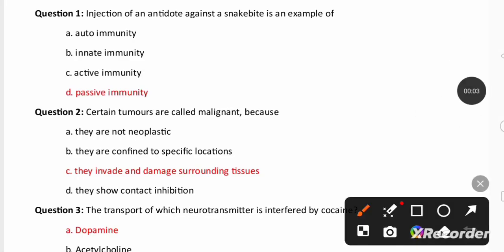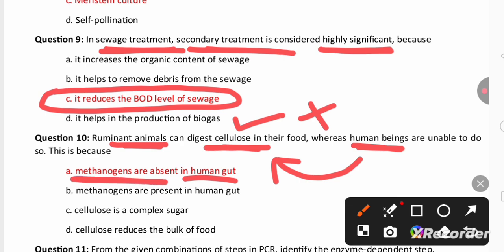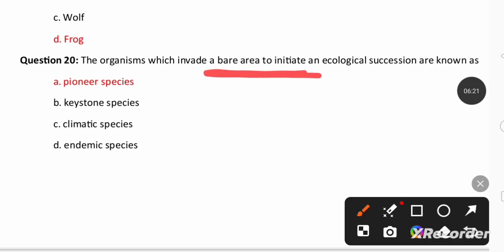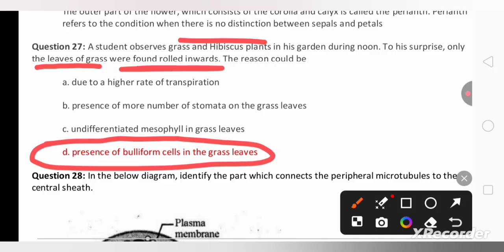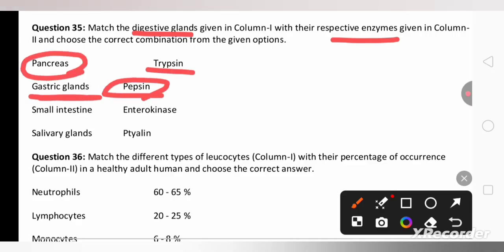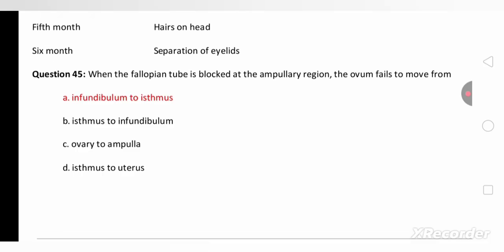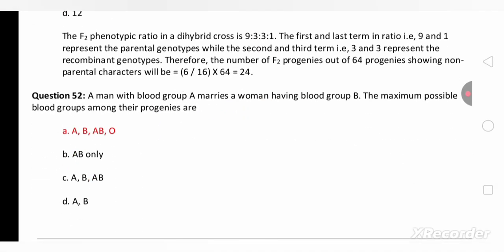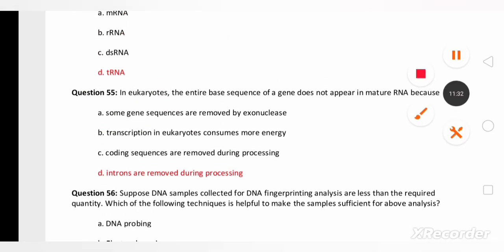KCET Biology Model question paper Solved 2025